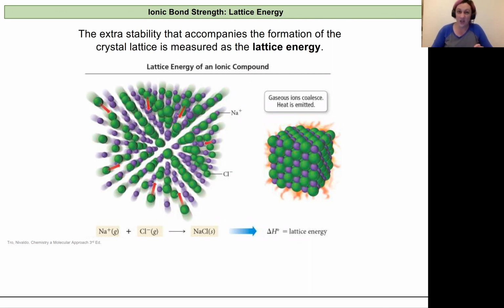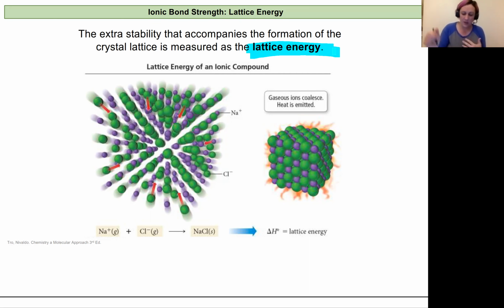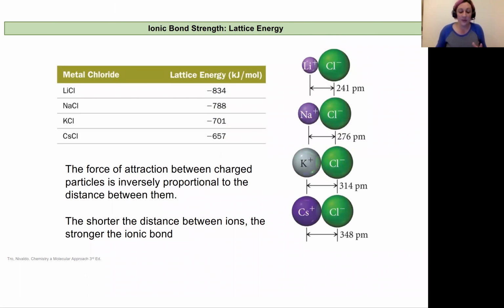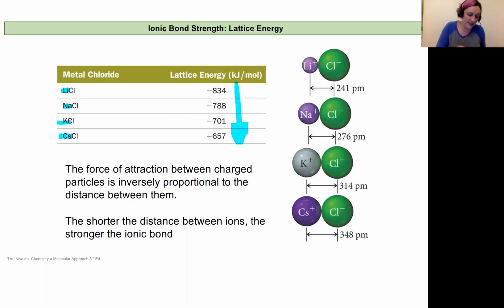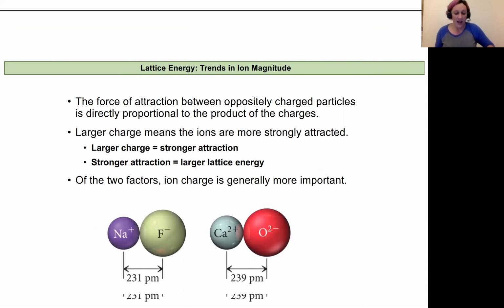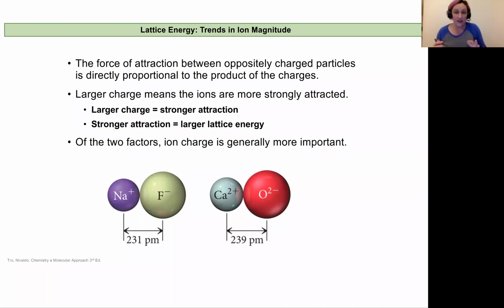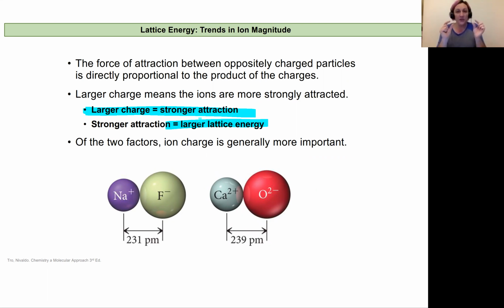Chem 161 Lecture 7.S Lattice Energy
This video discusses the strength of ionic bonds as described by lattice energy.